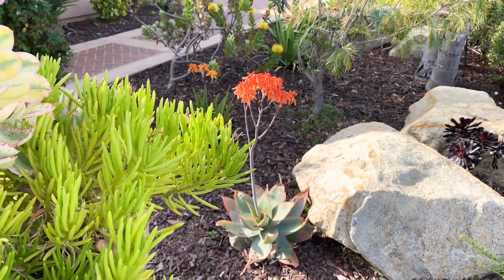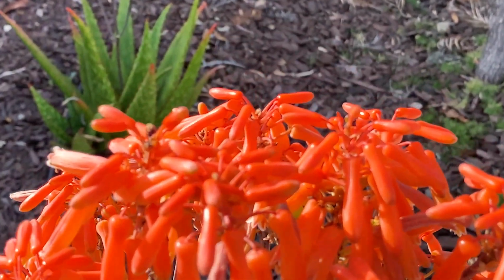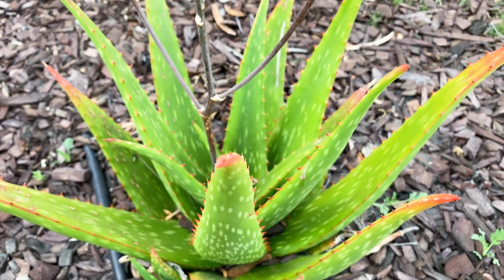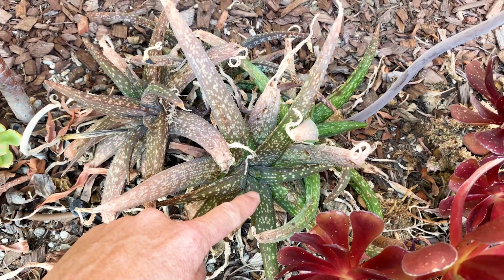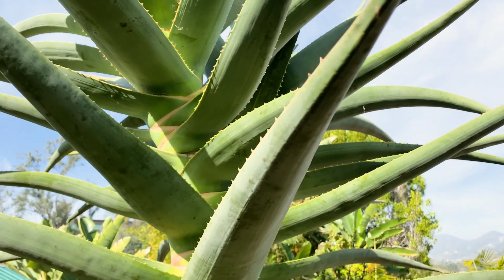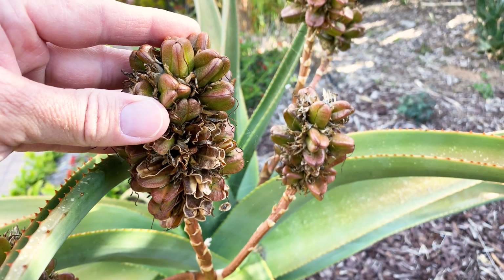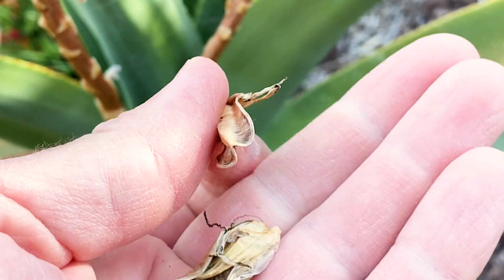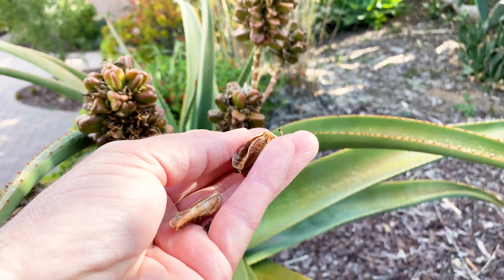5 AMAZING ALOES in Different Stages of BLOOM / Coral Aloe, Aloe 'Kujo', Aloe Ellenbeckii, and MORE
0:00      Coral Aloe
0:53      Aloe 'Kujo'
1:38      Aloe Ellenbeckii
2:25      Hercules Aloe
2:44      Aloe vaombe